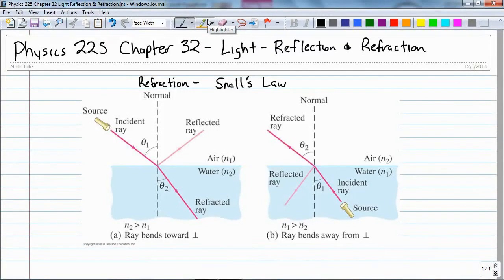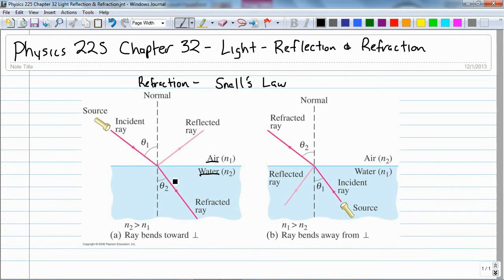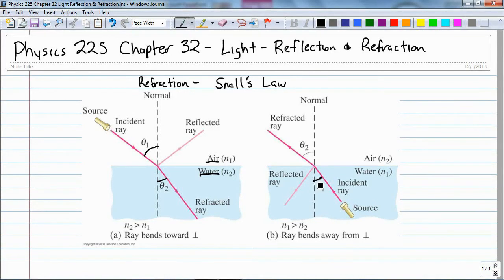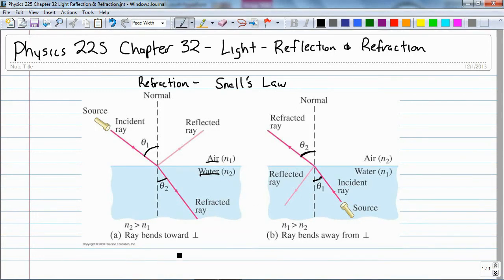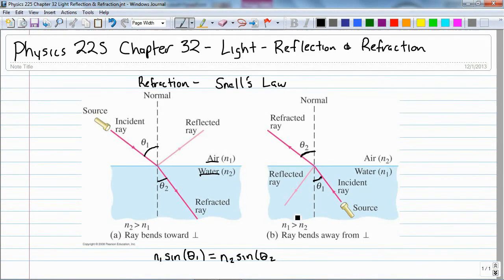1709 Chapter 32 Light Reflection and Refraction Refraction Snell's Laws